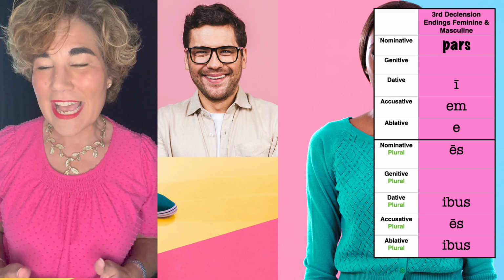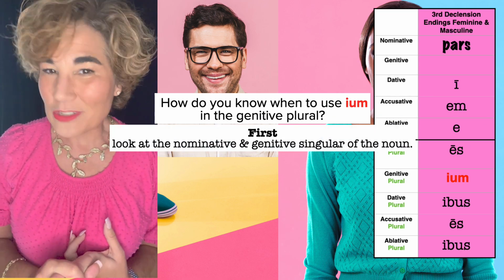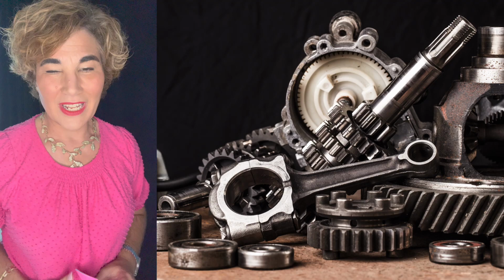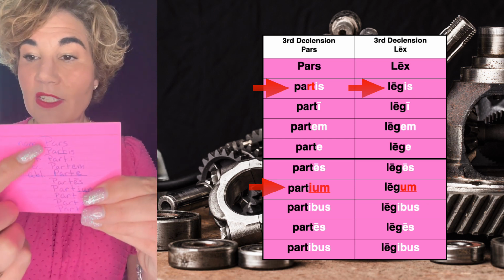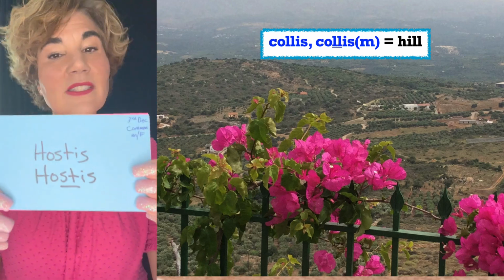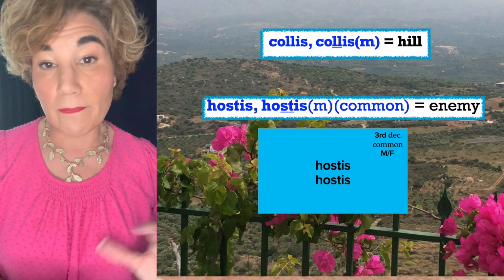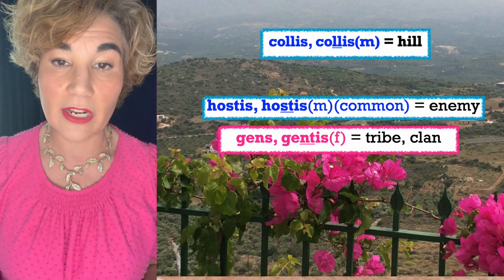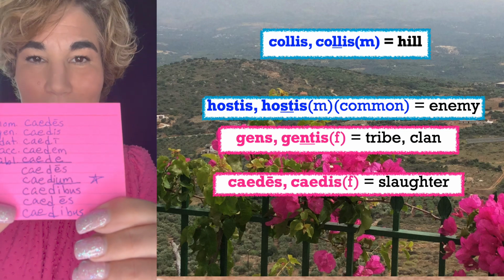JAM with Latin Vocabulary series #14 Pars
JAM with Latin Vocabulary corresponds with the new JAM with Latin Summer Workbook on amazon, but these words can be found in any JAM with Latin class. I review some 3rd declension noun endings basics and the parts of pars plus the flashcards. If you need full instruction on the Henle textbook and declension join
Workbook Day 25
1. pars, partis
2. collis, collis
3. hostis, hostis
4. gēns, gentis
5. caedēs, caedis